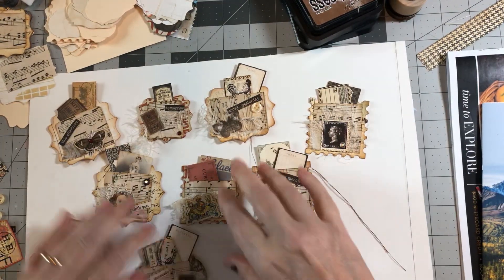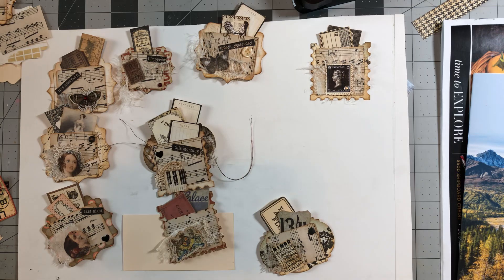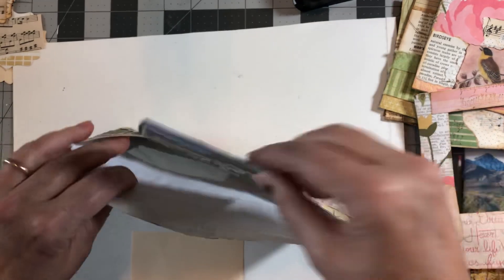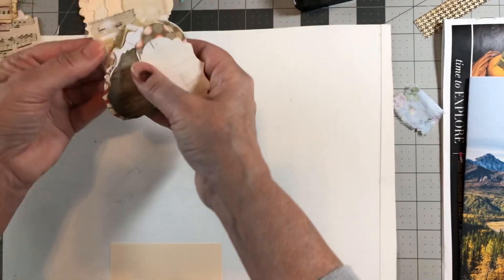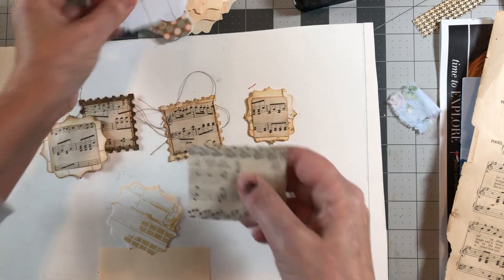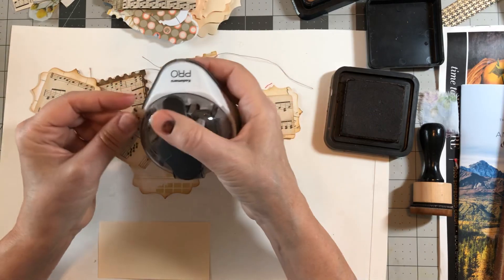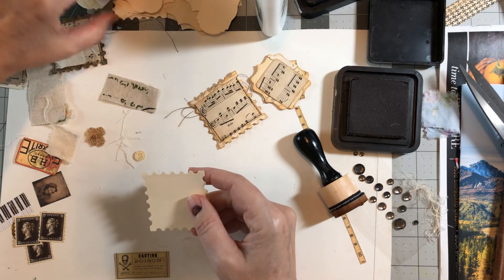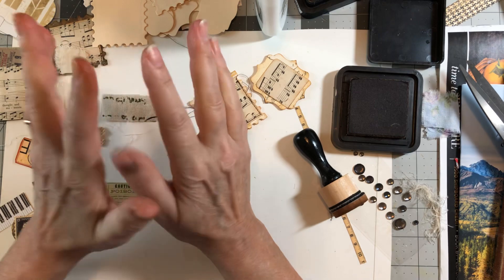Altered paper clips with pockets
Process video and share altered paper clips with pockets and ephemera